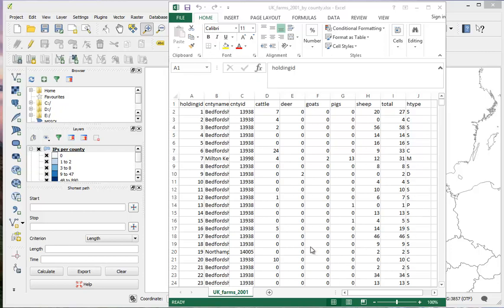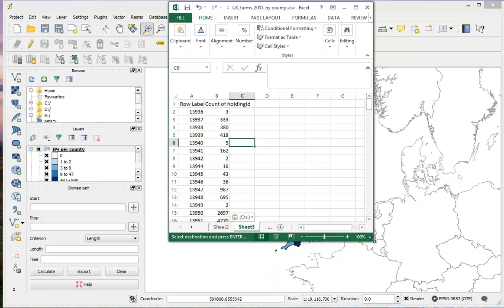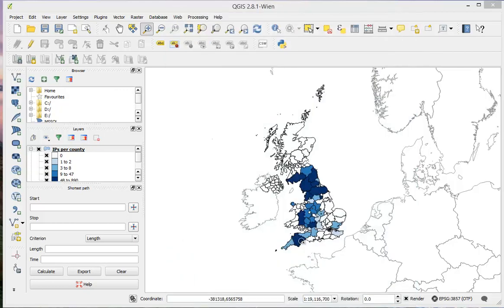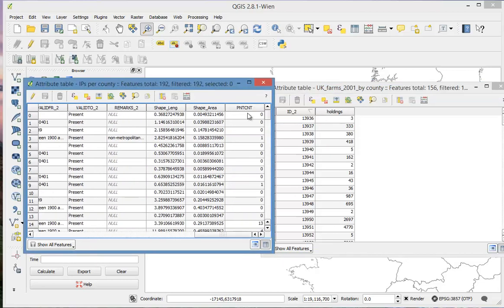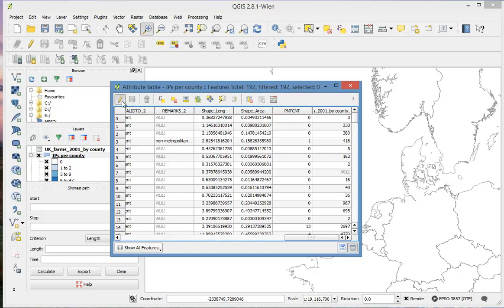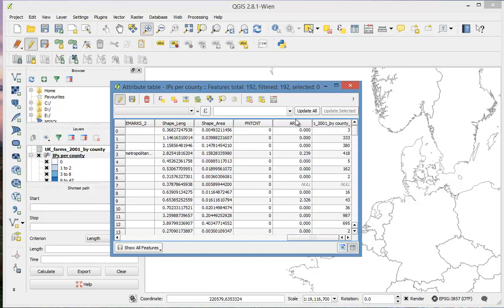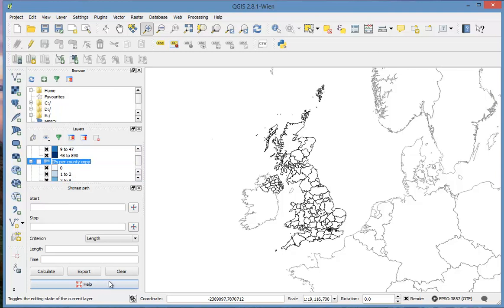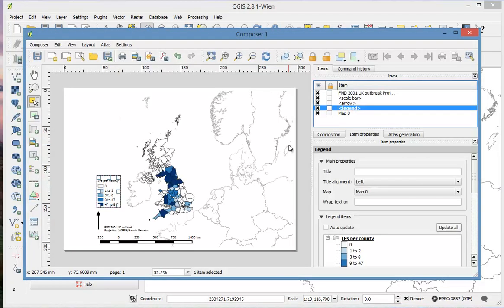EE: attack rate choropleth